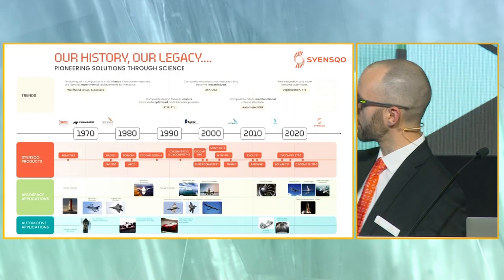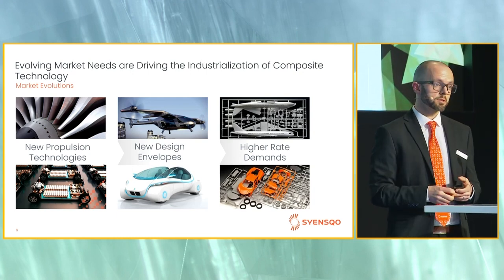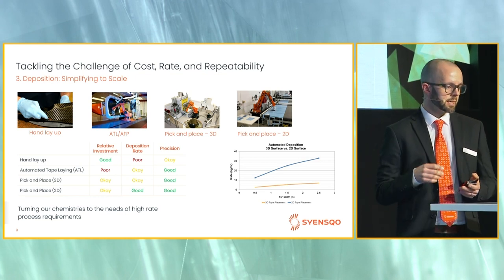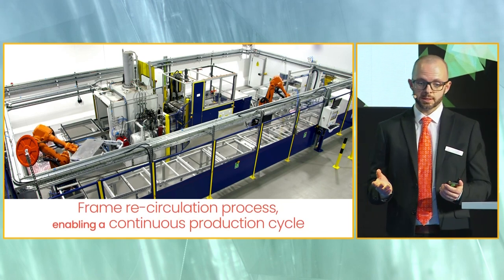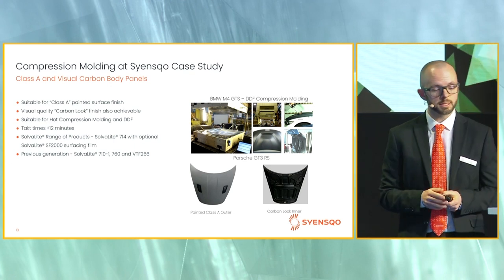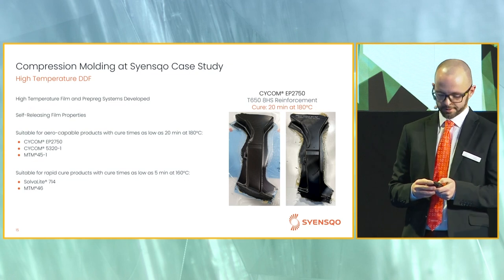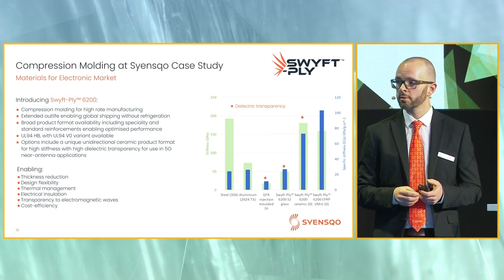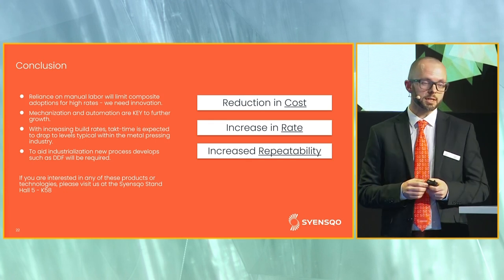SYENSQO: Compression Molding Advancements at Syensqo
The technical advantages of composites over more traditional materials have been proven in countless examples across a wide variety of applications and industry sectors. The limitations of composite materials, however, are typically common regardless of application or sector. Cost, rate and repeatability.

The industrialization of compression molding can significantly improve cost, rate and repeatability for composite materials and Syensqo have been at the forefront of this technology for over 20 years. This presentation will give a summary of the current state-of-the-art, recent advancements and highlight where the technology will lead in the future.

A Composites Exchange hosted by John HACKETT, Senior Applications Development Engineer - SYENSQO